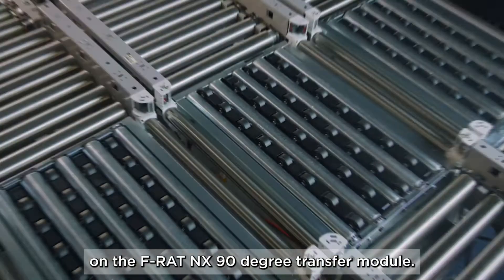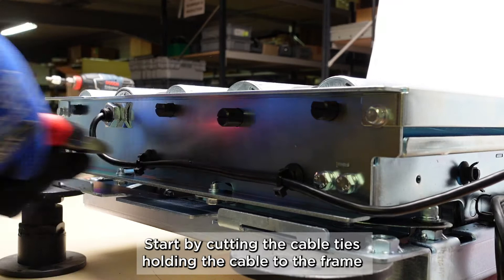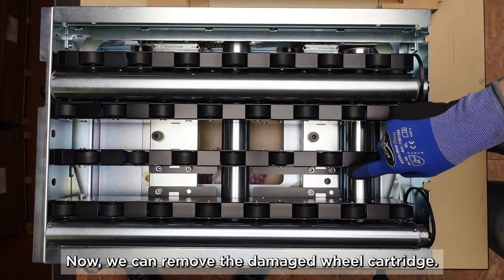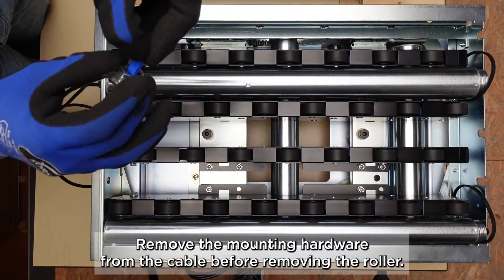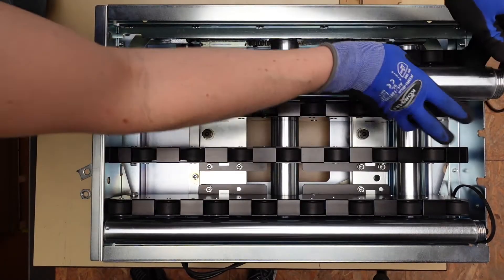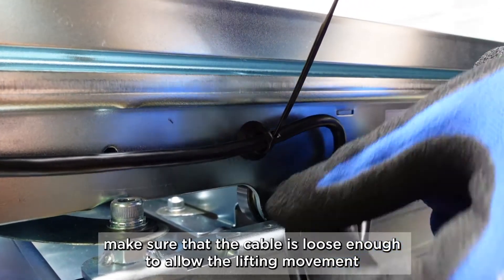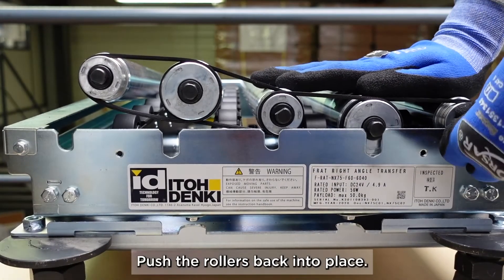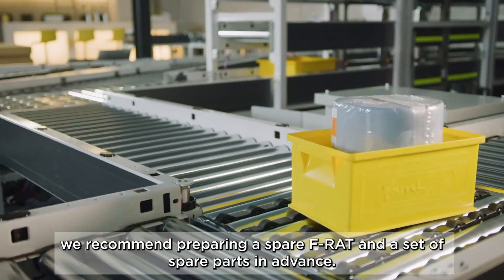Maintenance operation F-RAT NX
In this tutorial video, we demonstrate and explain how to replace the main wear parts of an F-RAT-NX diverter module.

The F-RAT 90° diverter has been designed to be easily integrated into conveyors. In case a maintenance operation is necessary, the FRAT-NX module can be quickly removed from the conveyor and maintenance operation can be done in house by technicians, in a matter of minutes.
Itoh Denki is commited to quickly supply replacement parts such as motorised rollers or transmission belts.

00:00 Introduction
00:50 removing the cover plate
01:15 dismounting the rollers
02:27 replacing a damaged driving wheel cardridge
03:33 replacing a diverting motor driven roller
06:00 mounting the free rollers and the transmission belts